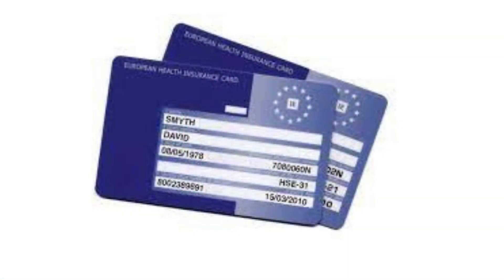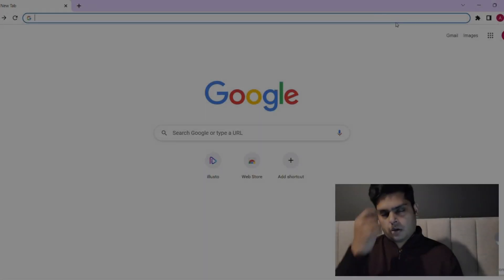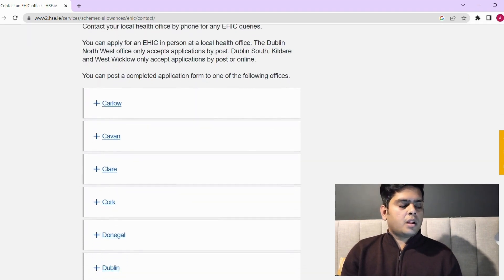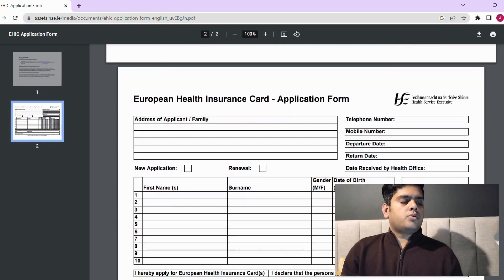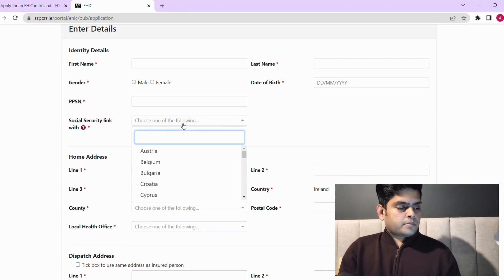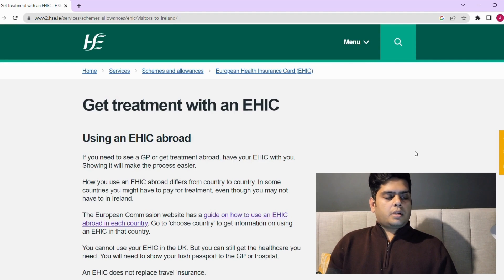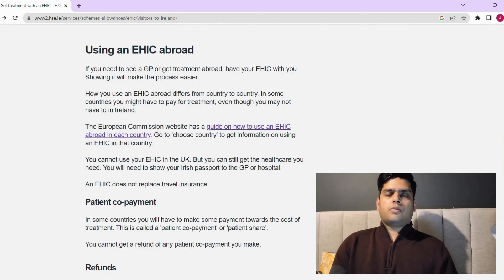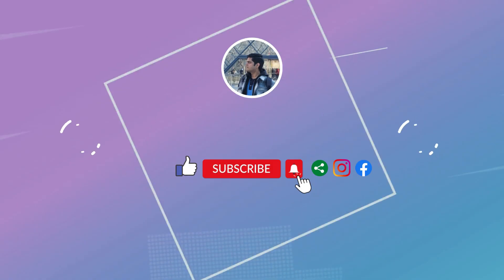European Heath Insurance Card (EHIC)- Get this for free before travelling within EU region!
If you didn't know then, watch this video! You can have this EHIC card if you have your Irish PPS Number. This will give you access to medical facilities within EU region while you are travelling and there is an emergency. Which countries offer this, how to apply and what coverage is available? Everything is explained in this video.

Ateeb Khan